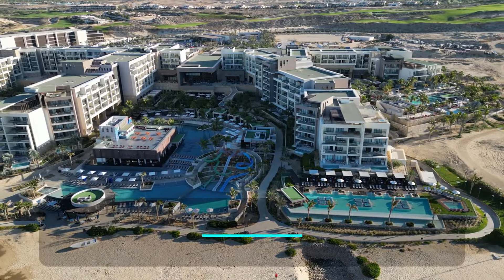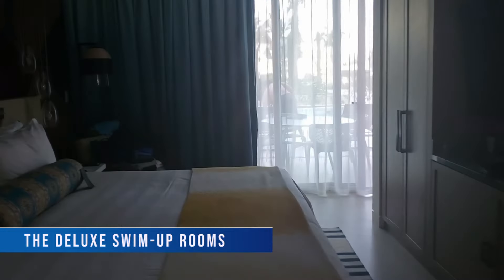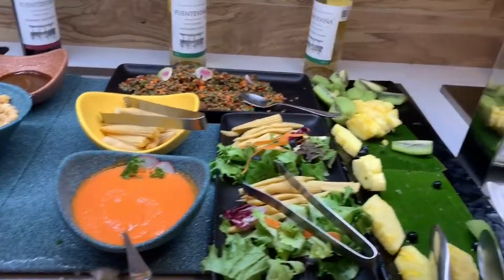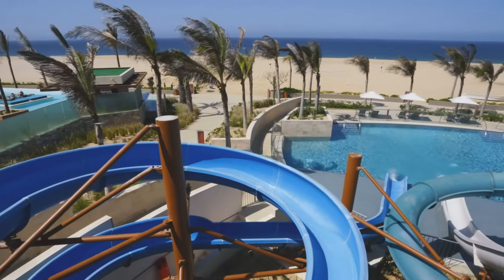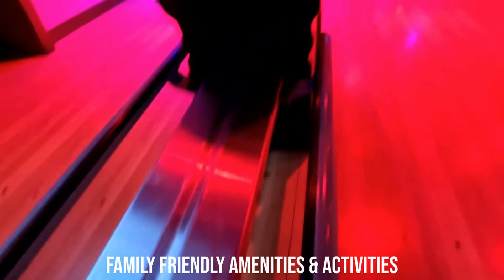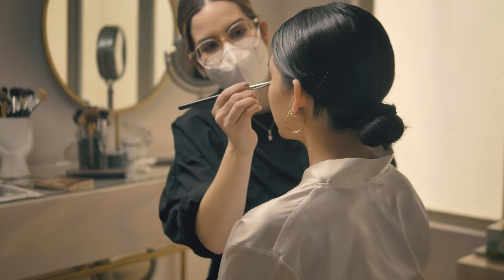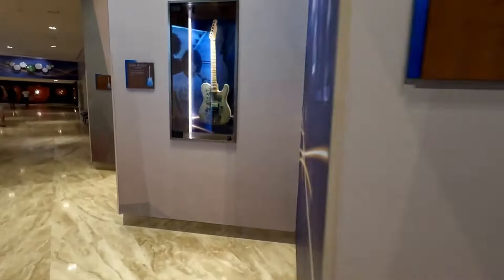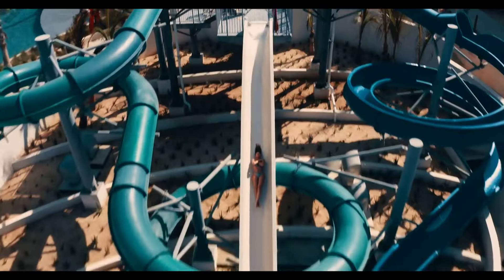Hard Rock Hotel Los Cabos All Inclusive | (HONEST Review & Full Tour)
Hello,
Welcome to Luxscape in this video we will be sharing with you a full resort tour of the hard rock los cabos. This resort is rated one of the top cabo san lucas all inclusive resorts. So if you are planning on booking a stay at the hard rock cabo san lucas then watch this full review of the resort. (hard rock hotel los cabos mexico)

In this hard rock hotel los cabos review we cover all aspects of the luxury resort such as swim up room, deluxe partial ocean view, junior suite, room tour, restaurants, and food. So be sure to watch this full video on the hard rock los cabos.

We post daily reviews on the best all-inclusive resorts in cabo san lucas and around the world.